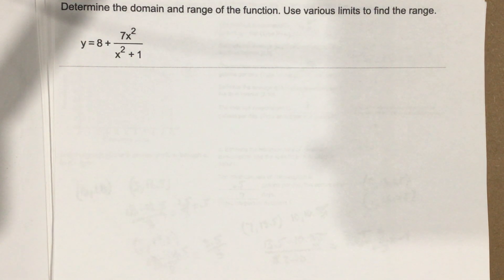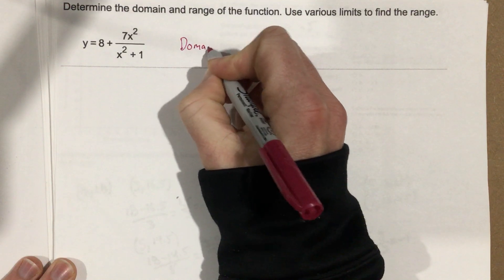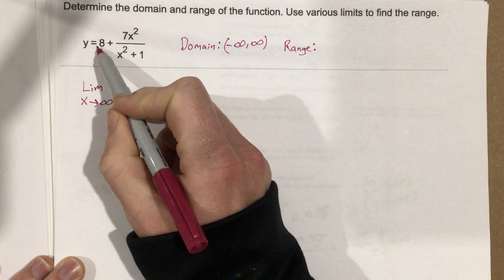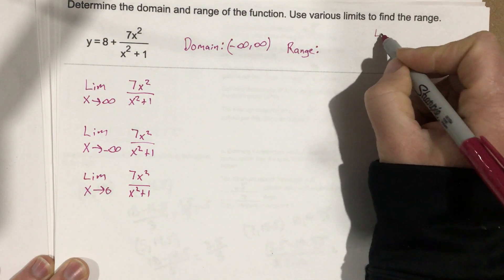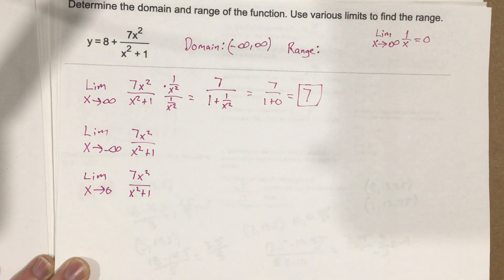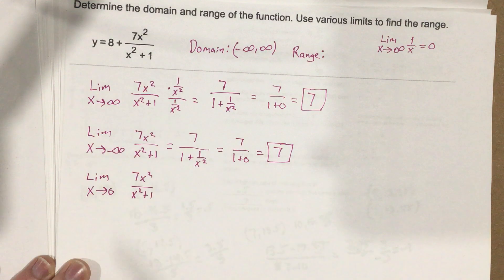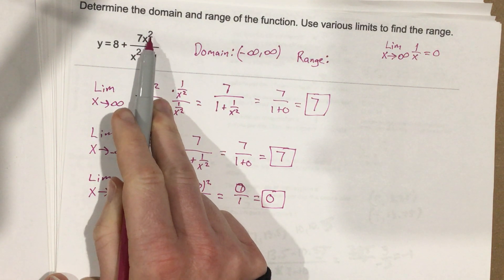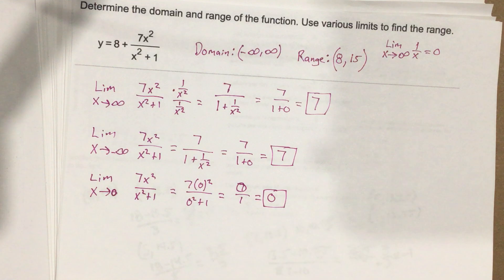2.6 - Problem #9 (Calc)